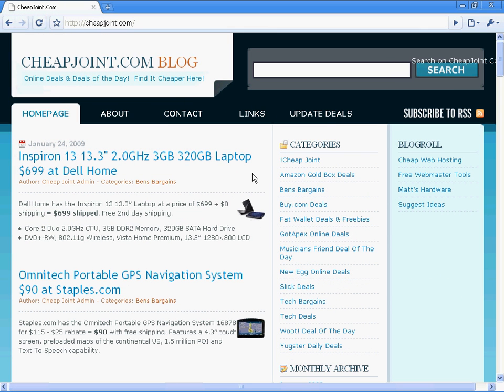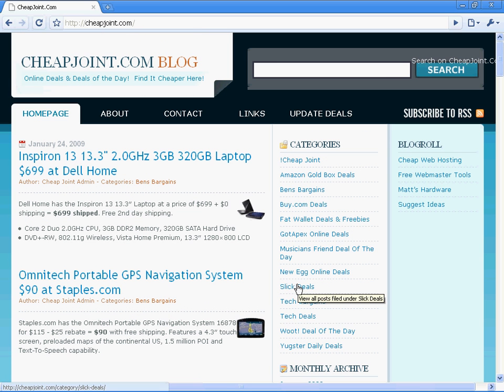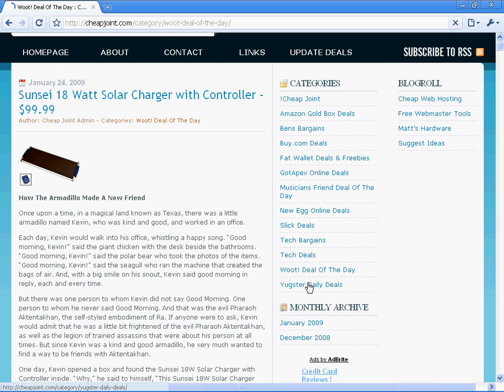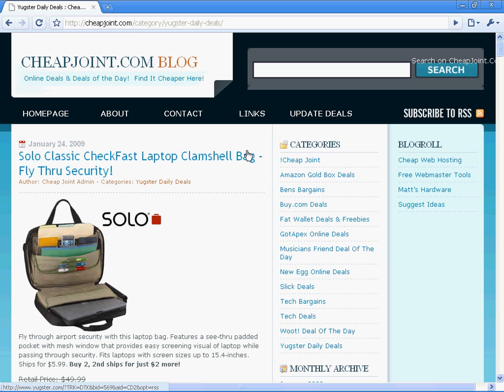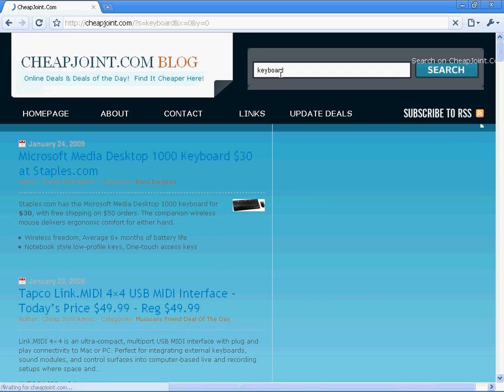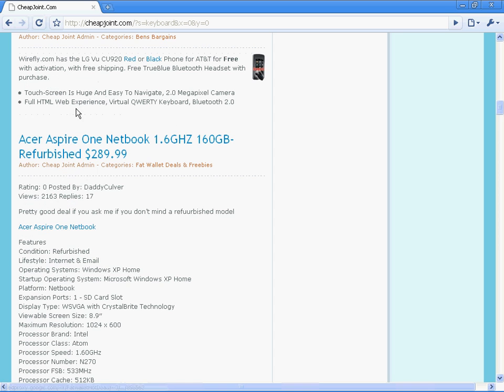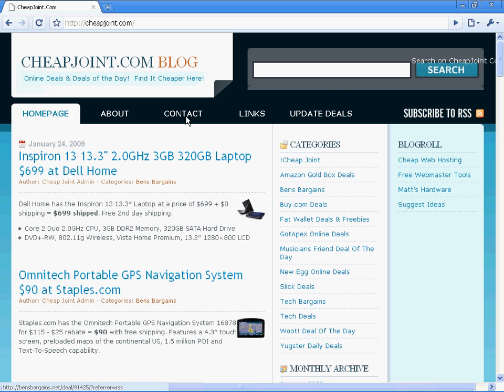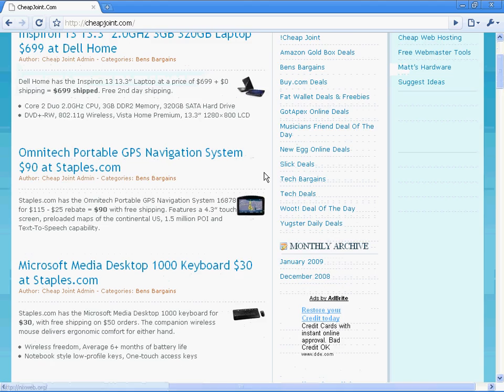Cheap Joint - Online Deals